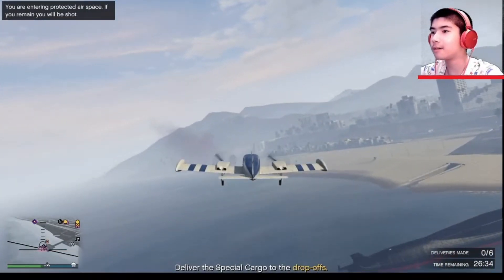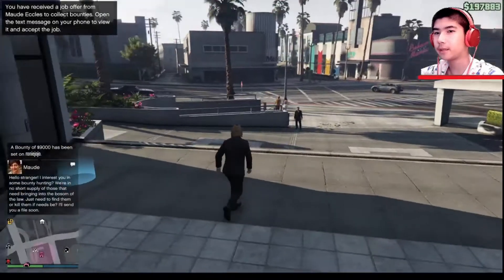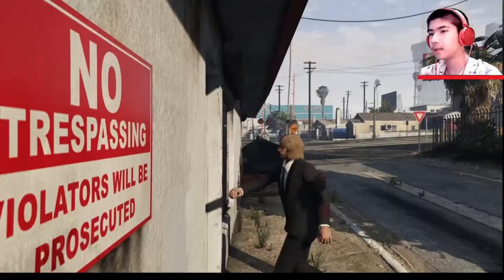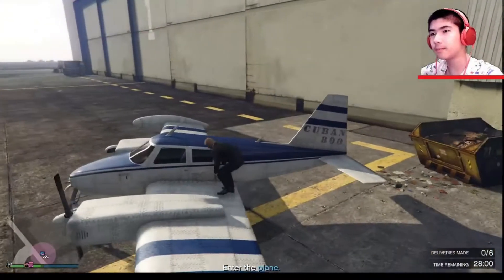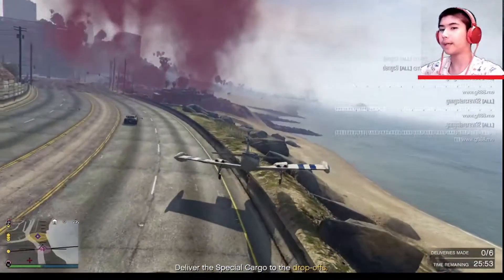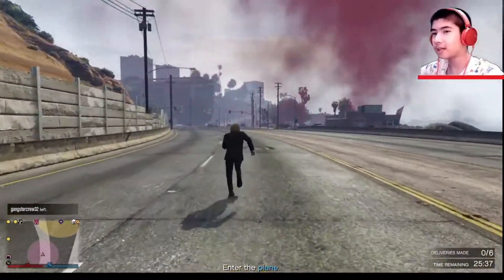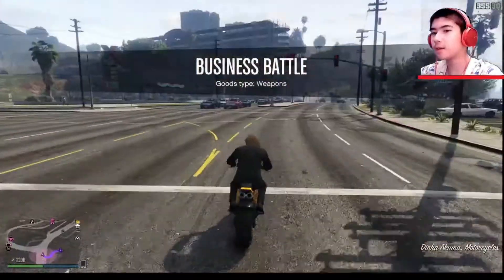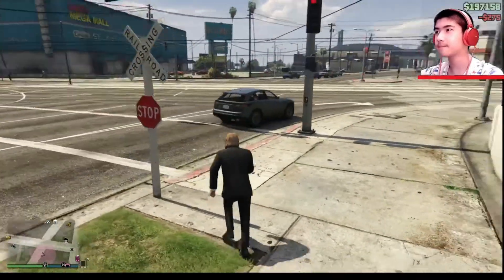Special Cargo in GTA 5 online PART 2 (Gone Wrong)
In the last video I got some cargo in GTA5, now I will deliver it! (or not)